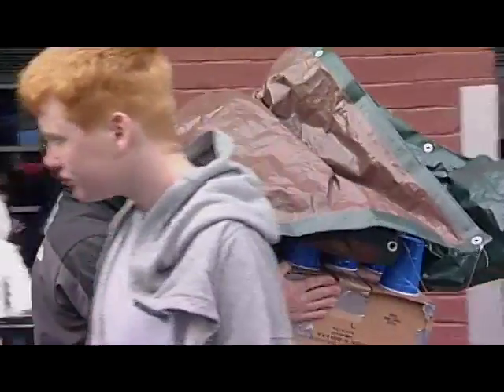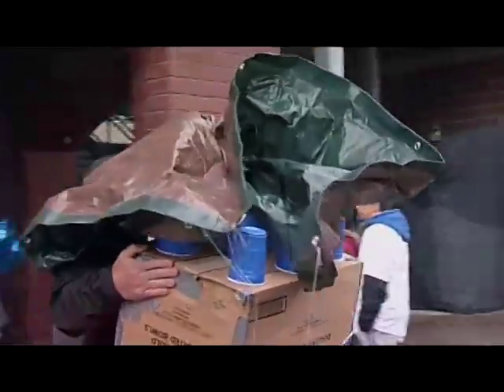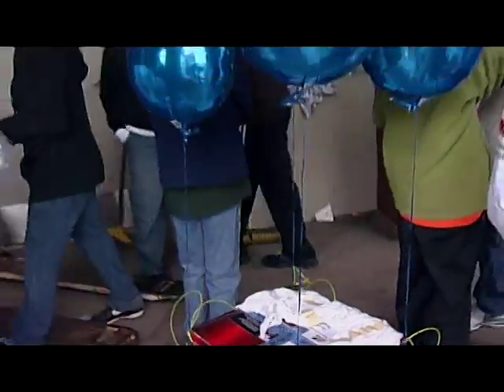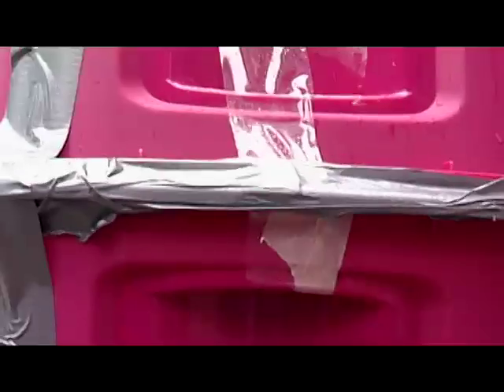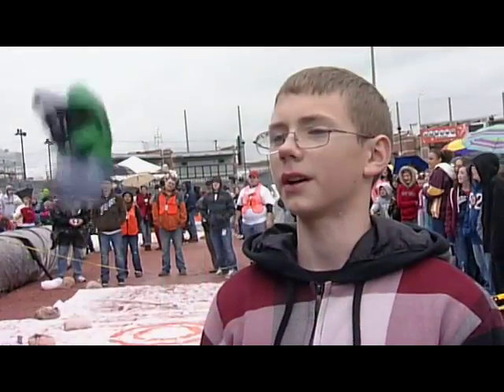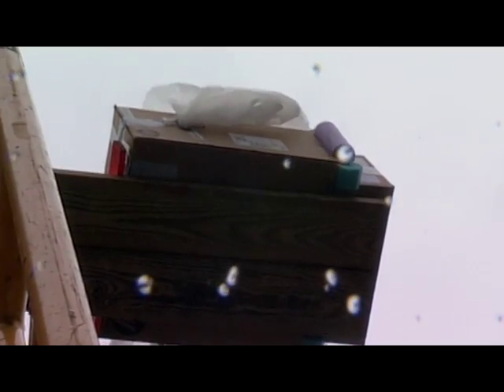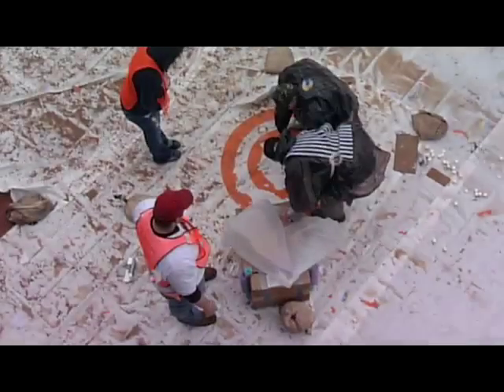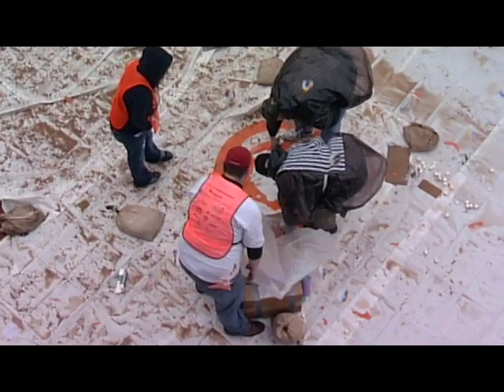Pumpkin Drop science lesson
WV students build containers for pumpkins then drop them from 40 feet high and see if their pumpkin survived the fall.